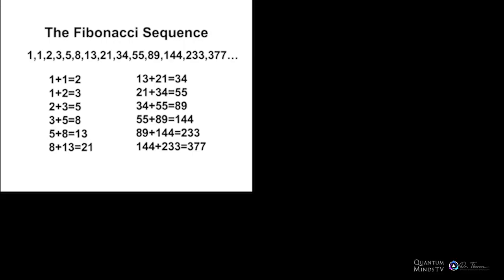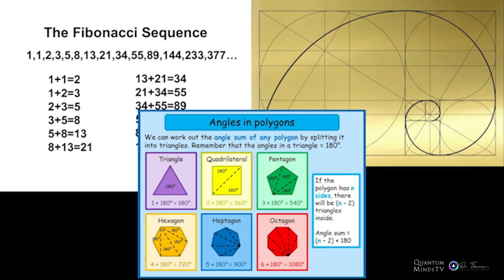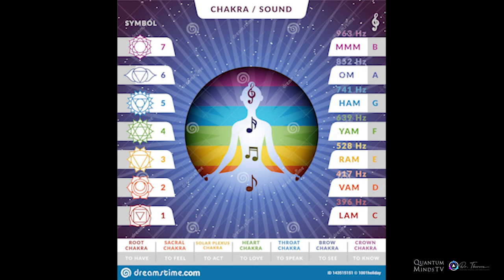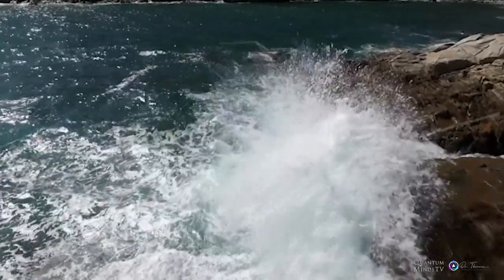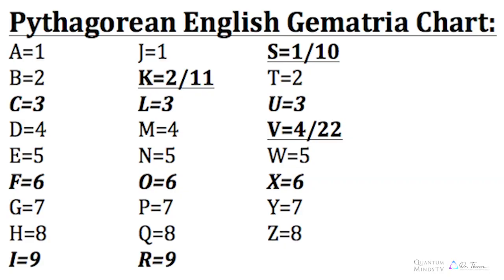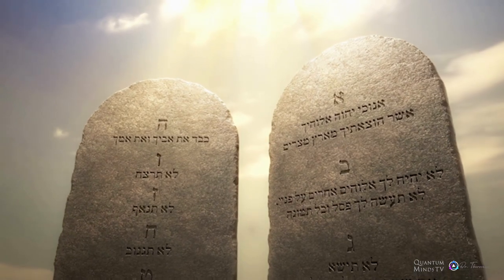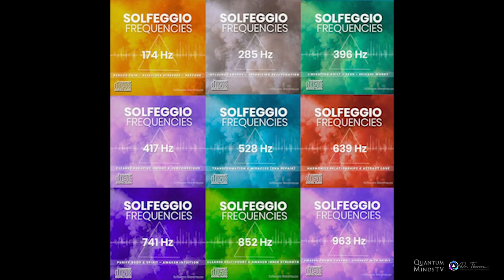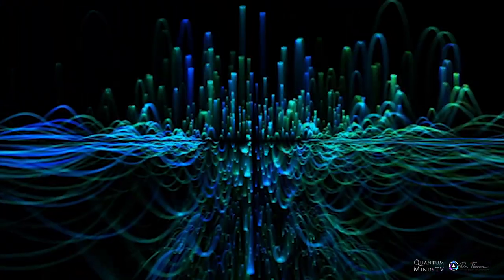Awakening And Healing With Music featuring Steve Rees! QMTV Ep. 6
How do the frequencies of music affect our healing?

Specific frequencies reveal the mysteries of the universe and the essence of healing. Watch Episode 6 of Quantum Minds TV with Dr. Theresa Bullard-Whyke and distinguished guest, Steve Rees, to hear more about how we can assist our awakening and healing process with music. In this episode, you will learn more about solfeggio frequencies, healing the body through coming into harmonious states, and using music to understand the creation and manifestation process of the universe.

Quantum Minds TV is a recorded conscious conversation between Dr. Theresa and other distinguished guests. By drawing from various subjects, including modern science, ancient wisdom, and innate human potential, we aim to catalyze the expansion of human consciousness! We will help to reveal and even pioneer emergent new paradigm philosophies.

Steve Rees's Bio:
Steve has been involved in the Healing Arts for more than 30 years. He began as a Registered Nurse, specializing in Hemodialysis, but he was constantly seeking out other methods of healing besides medications and invasive therapies. During his search, he began to focus on the harp. Since 1998, he has built 31 harps which he says helps gives him a better understanding of the instrument and its unique sound qualities. Steve has recorded 14 CDs, has a YouTube channel with thousands of followers, and publishes a weekly podcast titled “Calming Harp.” He has spent over two decades traveling around the USA and internationally, sharing the ministry of Calming Harp and teaching about the beneficial qualities of this music.

Dr. Theresa Bullard-Whyke Bio:
Dr. Theresa Bullard is a Ph.D. physicist, author, speaker, international teacher with the Modern Mystery School, change agent, and the world-renowned host of Mystery Teachings on Gaia TV. Throughout her life-long journey, she has discovered innovative ways to weave together her education as a Ph.D. Physicist, with her life-long pursuit of understanding spirituality. Dr. Theresa uses modern-day quantum physics with powerful, time-tested techniques to harness consciousness, bringing a truly fresh, mind-expanding, and powerfully altering approach.

Chapters
00:00 Introduction
00:50 Tuning Scales, Solfeggio Frequencies, and DNA Healing
06:43 Hidden Numerological Messages in the Hebrew Bible
08:10 The Keys of David and Cymatics
13:15 The Principles of Vibration, Rhythm, and Ancient Understands of Healing Music
15:14 Decoding Hebrew and Psalms Into a Musical Composition
22:05 Rees' Psalm 23 Composition
23:49 David the Prophet and Ancient Wisdom Teacher